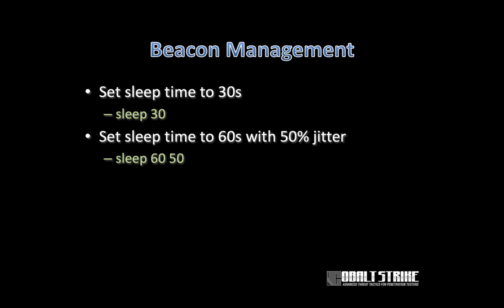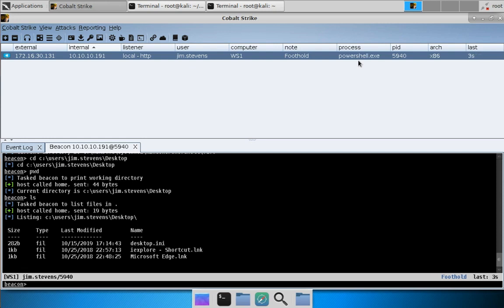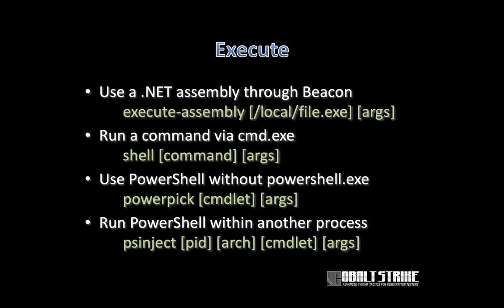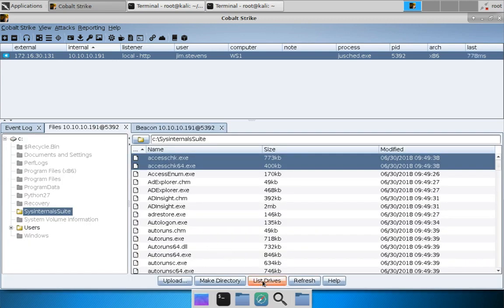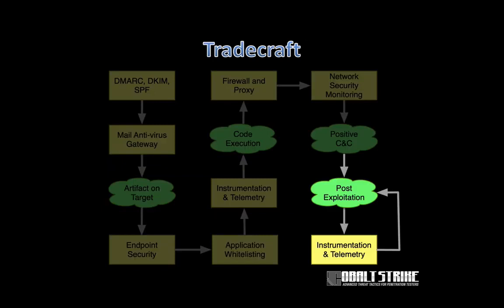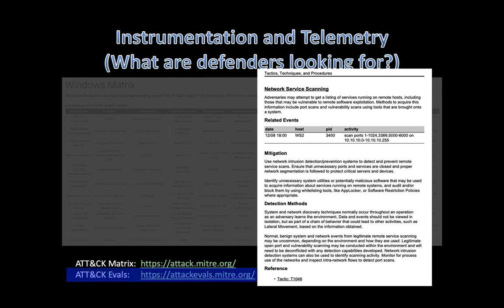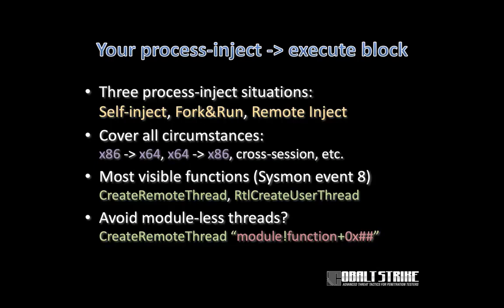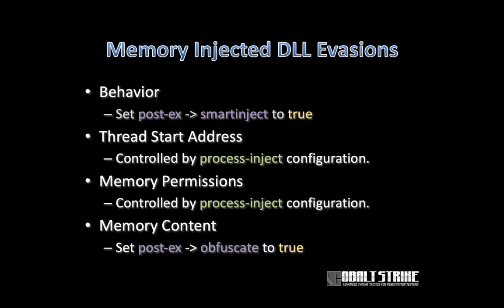【字幕版】Red Team Ops with Cobalt Strike 6 of 9 Pivoting